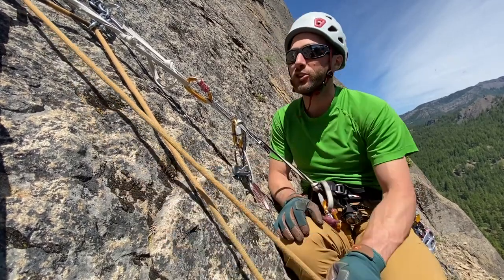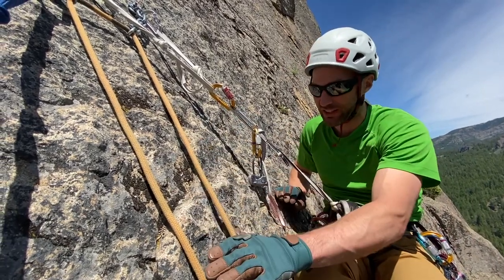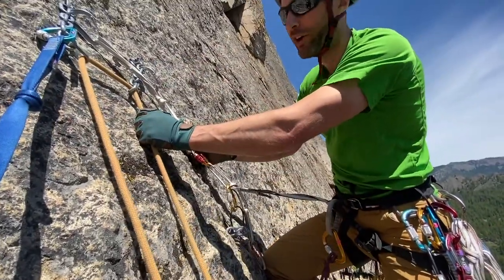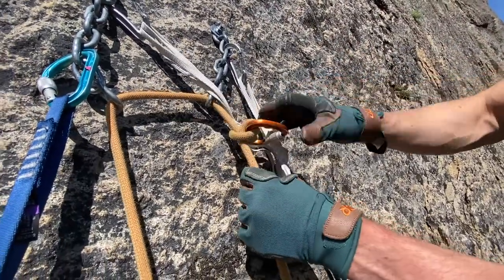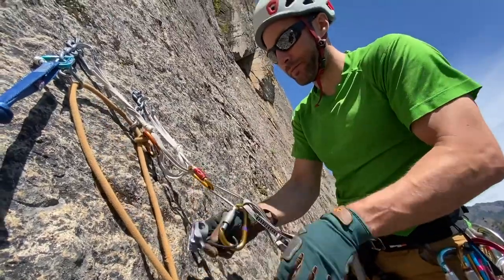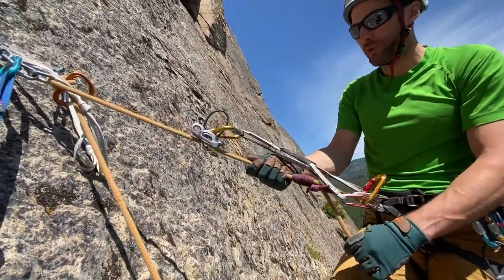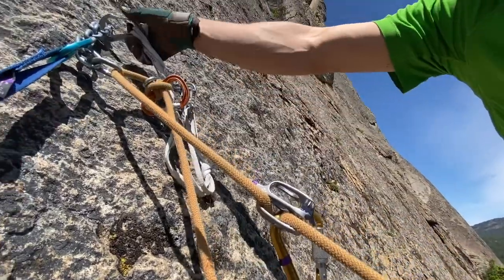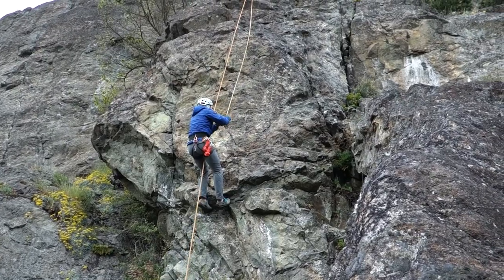How to rappel 35m using a 60m rope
It's a common scenario:  You are rappelling down a route when you discover that your rope comes just short of the next anchor.  I guess you needed a 70m after all.  Fear not- as long as you have some long materials with you, such as cordaletes or a handful of slings, you can rappel further than half your rope length.  In this video I outline the carabiner-block method for setting-up a rappel.  In addition to allowing you to lengthen your rappel, this method is also an effective way to set your rope up if you only have a grigri to rappel, or if you are using a thin rap cord that has a diameter difference of 3mm or more relative to your lead rope (a 6mm rap cord combined with a 9.2mm lead rope, for example).  There are some other benefits to this rappel method which can help you add security to a climber who you have just lowered which I will show in future videos.